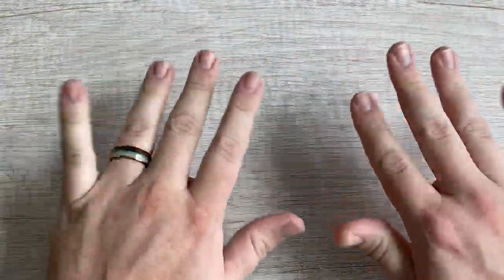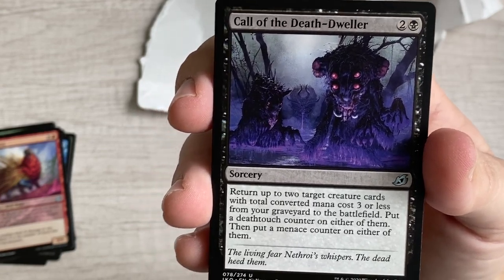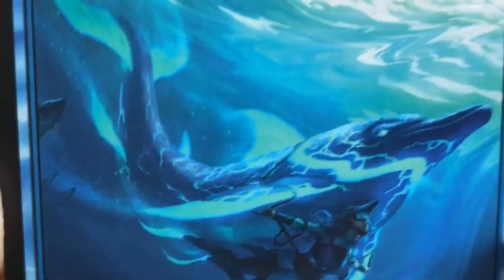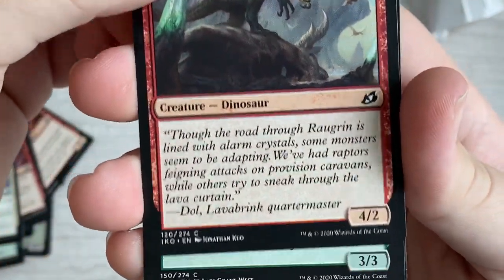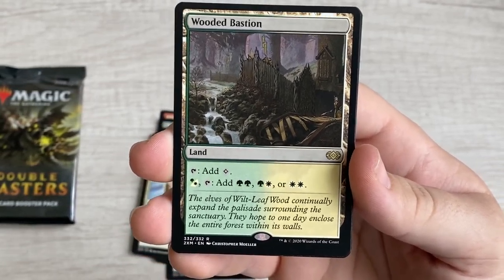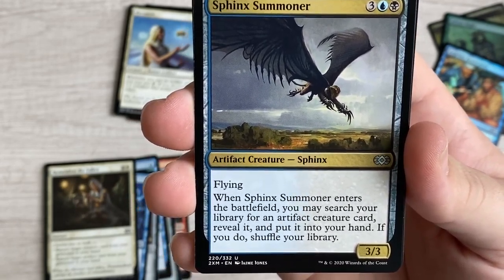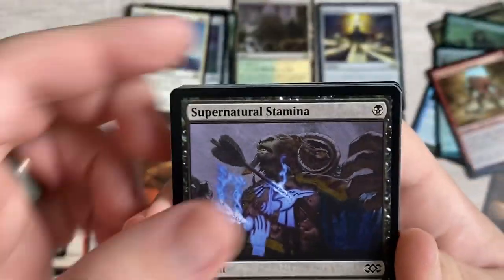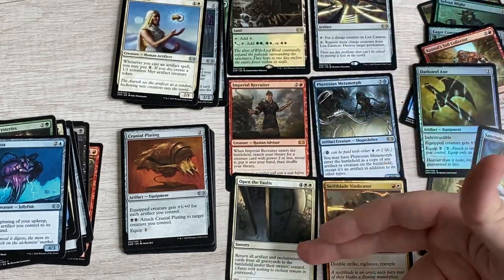Big box store crack a pack 2020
Just a guy with 2 products and a dream.